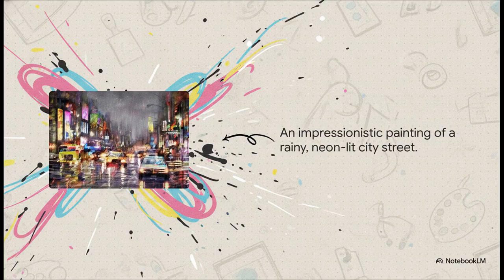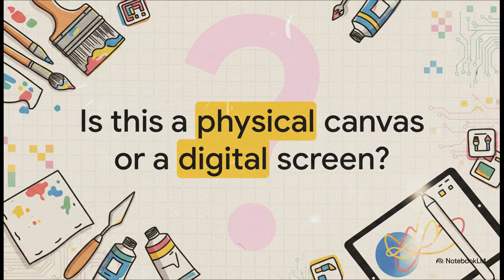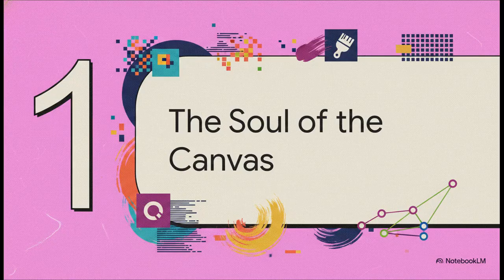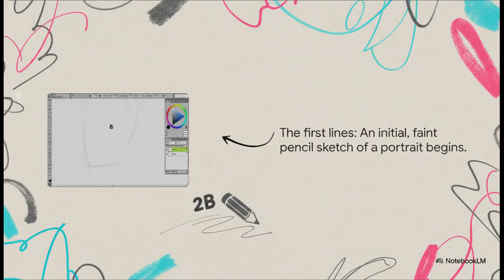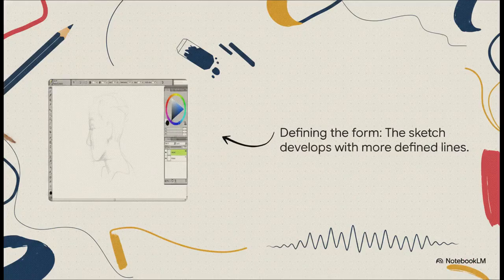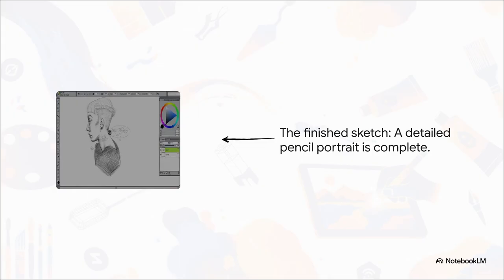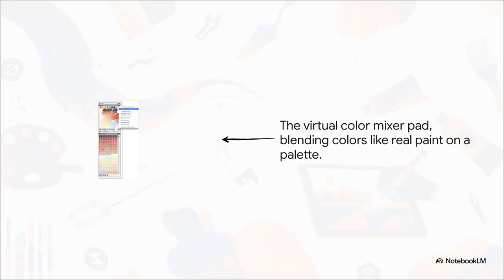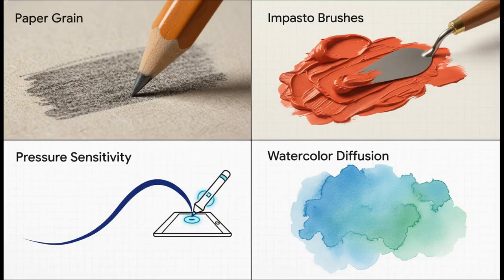Corel Painter - A Digital Studio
Corel Painter: A Digital Platform for Simulating Traditional Art
10 sources
25 Apr 2026
The provided documents examine Corel Painter as a sophisticated digital environment designed to replicate traditional fine art techniques. By offering a vast array of virtual brushes and varied drawing surfaces, the software allows creators to emulate the tactile depth of oil, charcoal, and watercolour. The research highlights how this technology bridges the gap between manual artistry and digital innovation, providing a platform for realistic plastic art production. Analysis of various artworks demonstrates that the program supports high levels of artistic creativity while maintaining the aesthetic integrity of classical styles. Ultimately, the sources position the software as an essential tool for modern artists seeking to transition into the digital realm without sacrificing traditional quality.